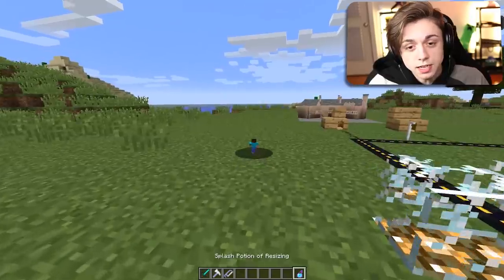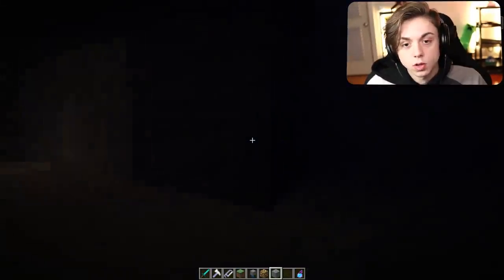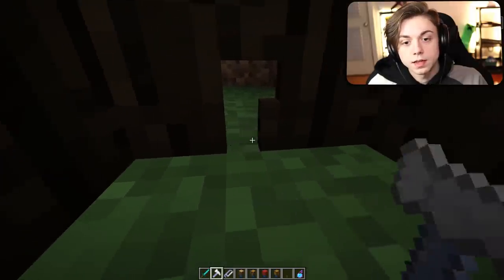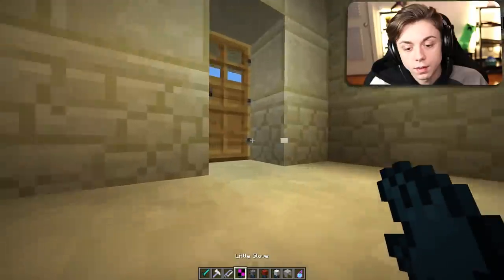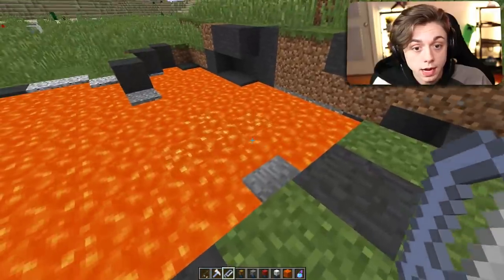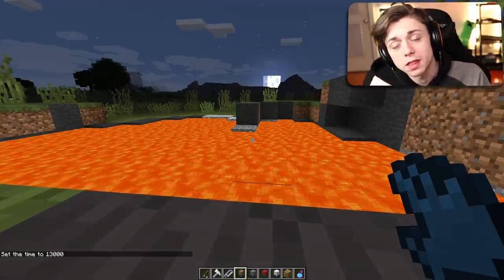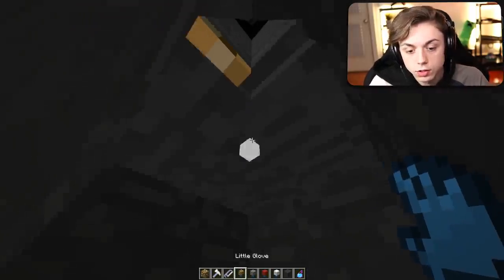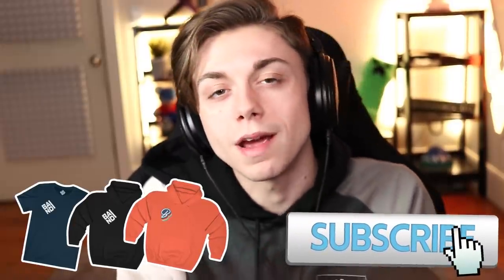5 TINY Minecraft Bases your Friends will NEVER FIND!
MODS:
ArtemisLib by Camellias_
Resizing Potion by Camellias_
LittleTiles by CreativeMD
CreativeCore By CreativeMD

--- Equipment ---